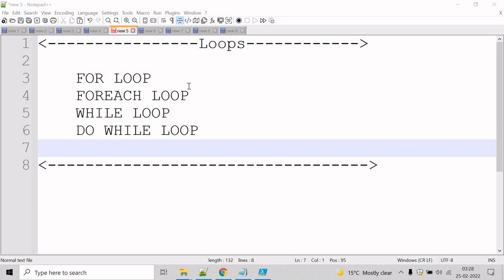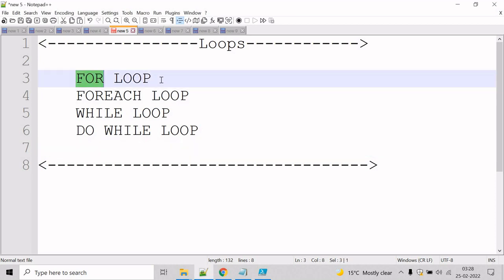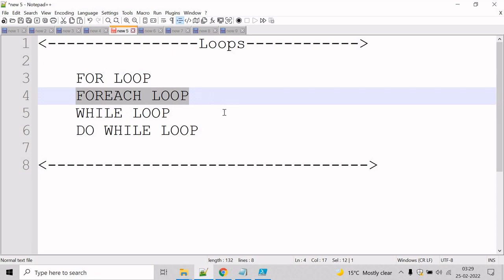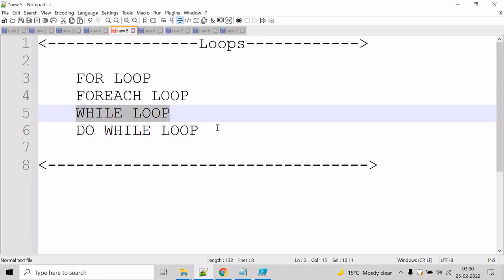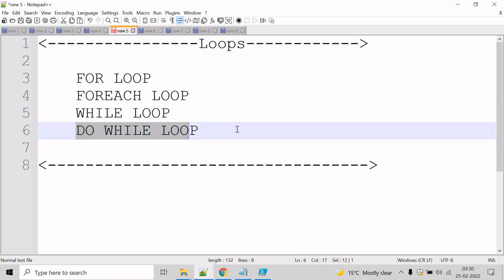PowerShell: Loops and Types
In this video we will learn about loop and its types.